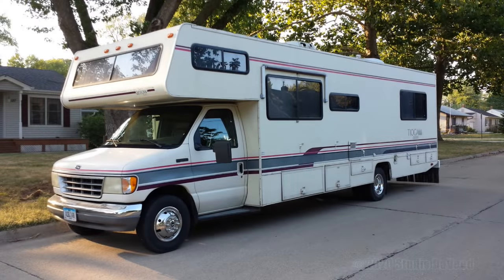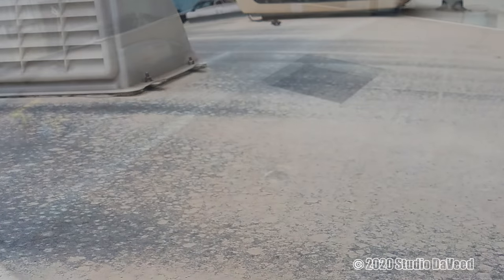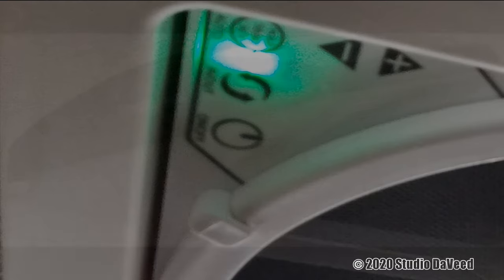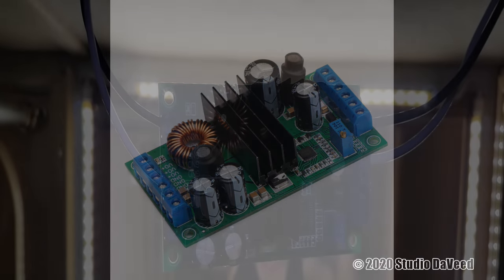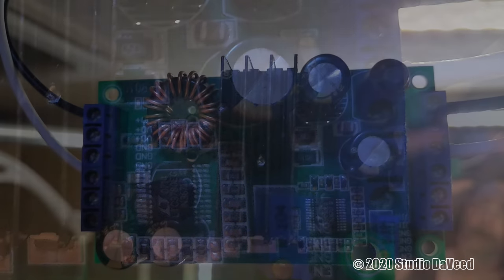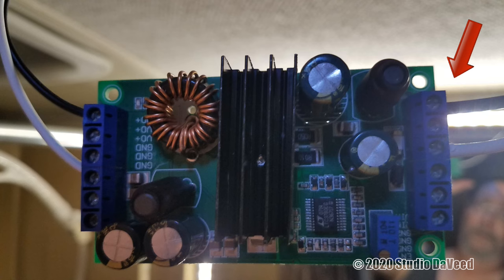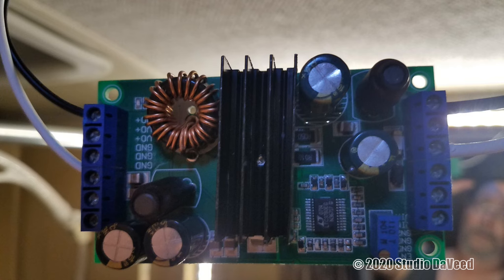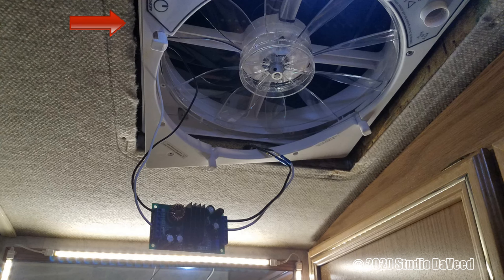1994 FLeetwood Tioga Upgrades Roof MaxxAir Fans Voltage Issue Solved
MaxxAir 6200k Vent Fan:

Voltage Step Down Regulator:

Velcro Strips:

Video Cameras

w/PolarPro ND Filters
Base set and Vivid Collection
DJI Go4 and Litchi Apps

Rexing V1 Dash Camera

Still Cameras

DJI Mavic Pro w/
PolarPro Filters

TurnsPro Panning Head

Editing

Cyberlink PhotoDirector 10

Other Programs

Microsoft Image Composite Editor (ICE)

Prism Video Converter
by
NCH Software

Music

"Big Sky"
by
Silent Partner

Studio DaVeed
EST. 2016